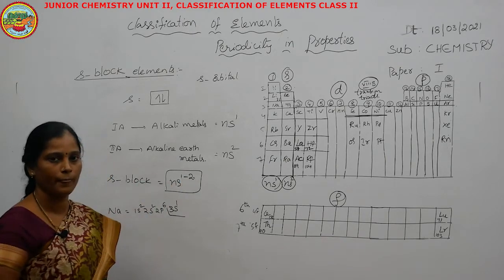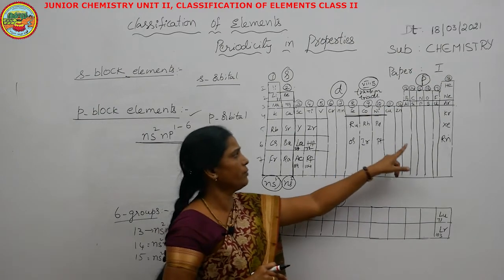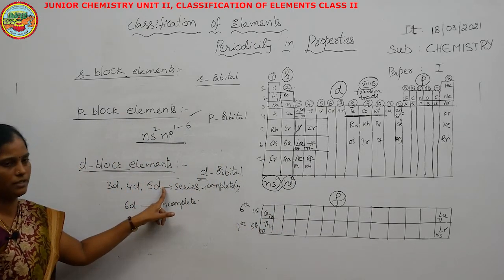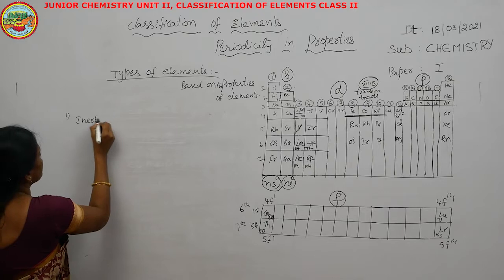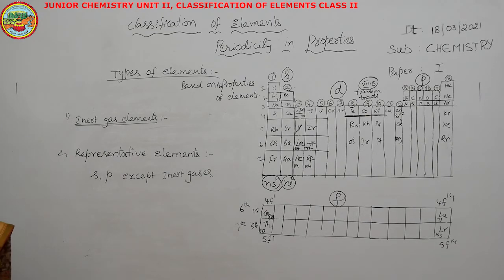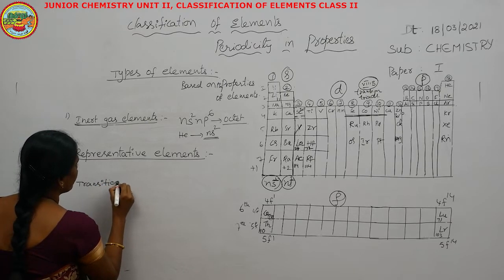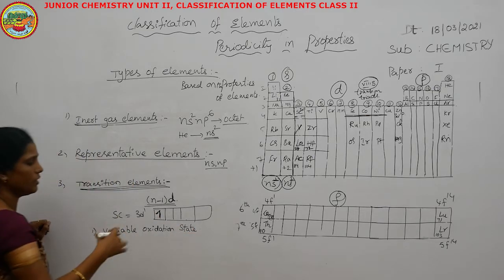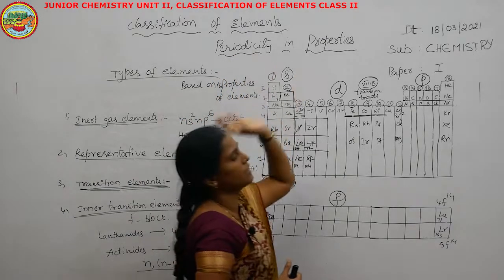CHEMISTRY PAPER 1 CLASSIFICATION OF ELEMENTS PERIODICITY IN PROPERTIES CLASS 2